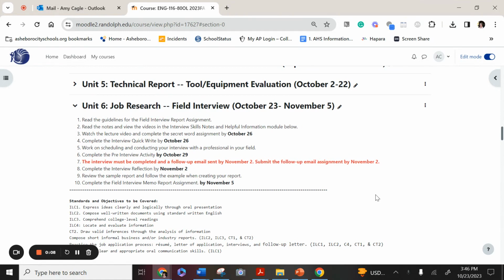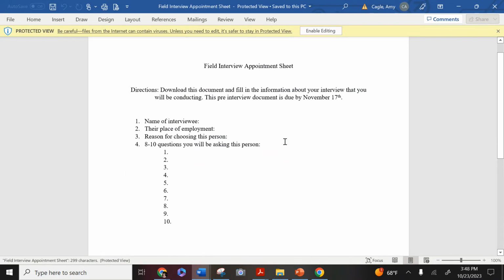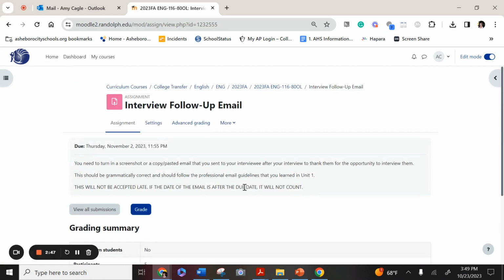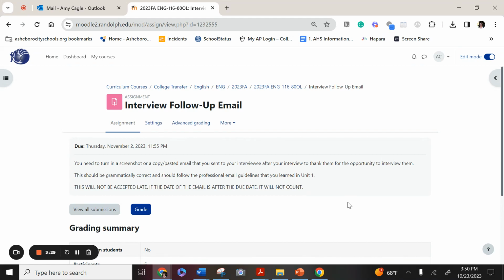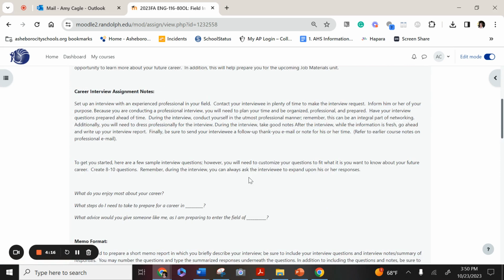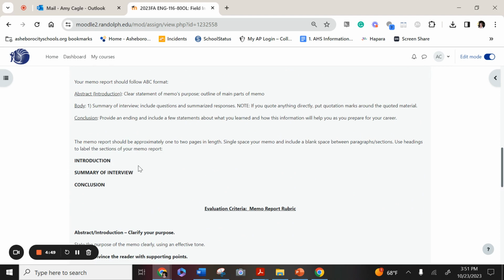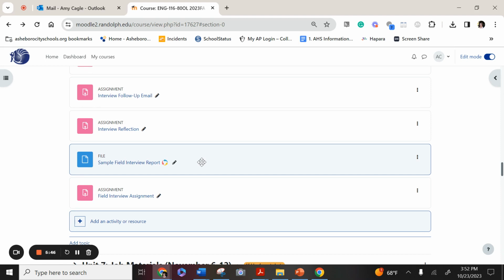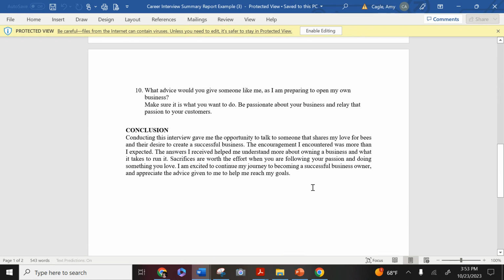Unit 6 Video